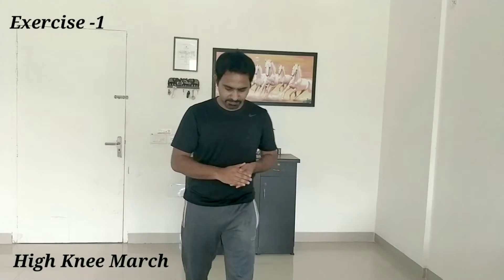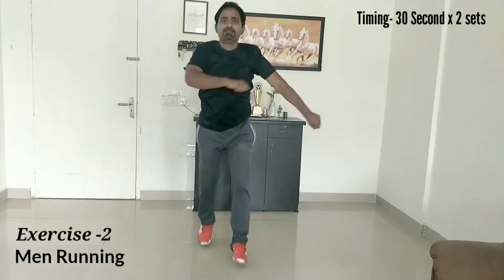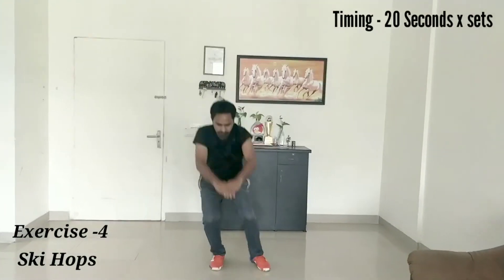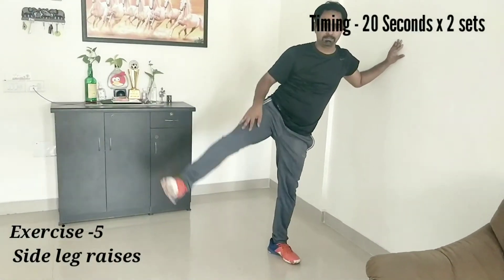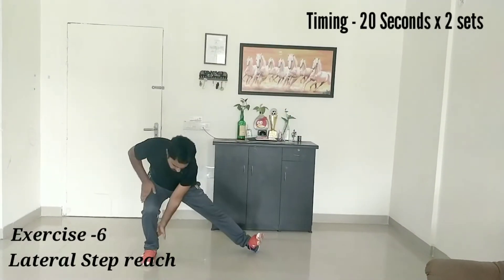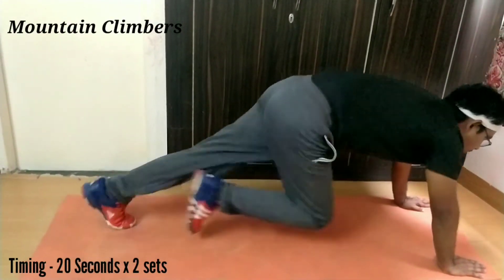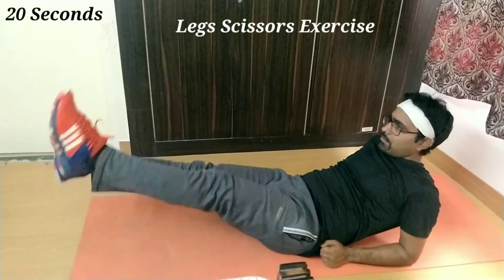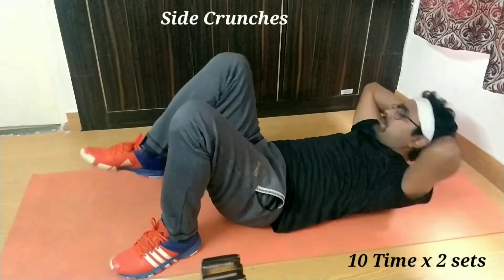Fitness at home - 0.2